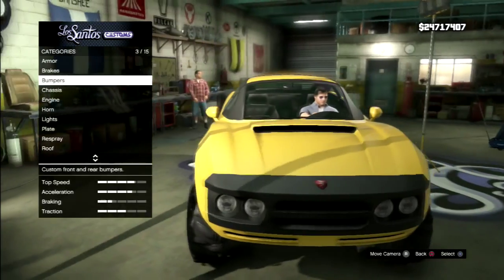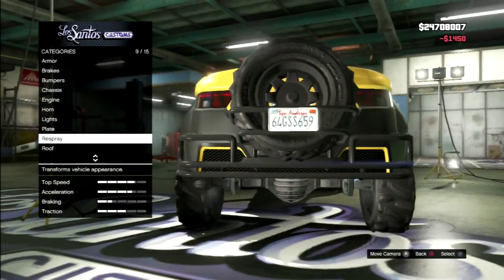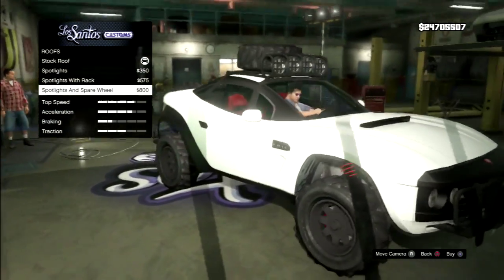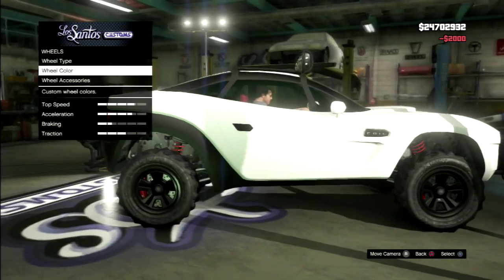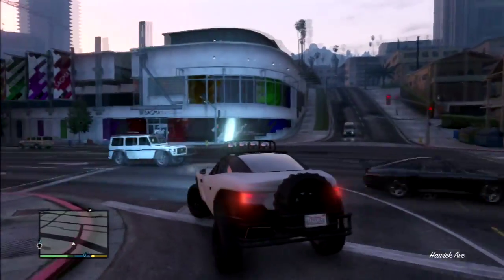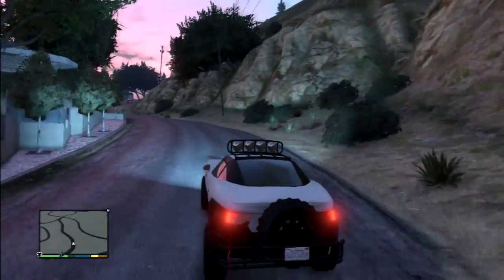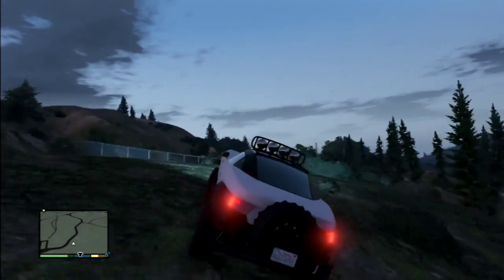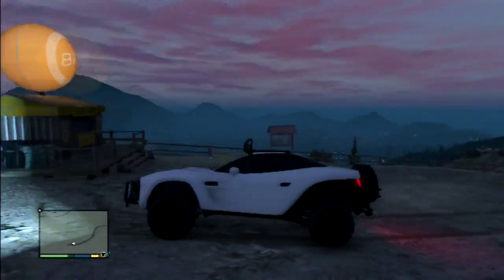GTA 5 - Coil Brawler Customization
The Coil Brawler is an amazing off-road car that has been recently added to GTA 5! I customise it and then take it for a little off-roading and some rock climbing.